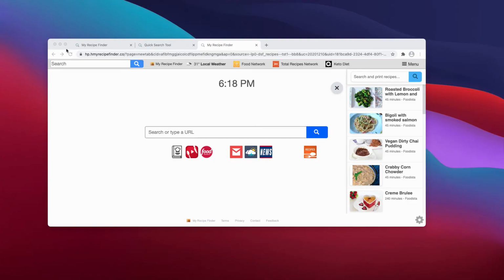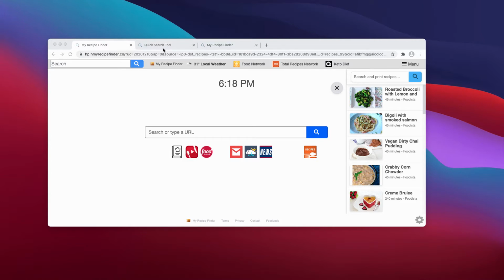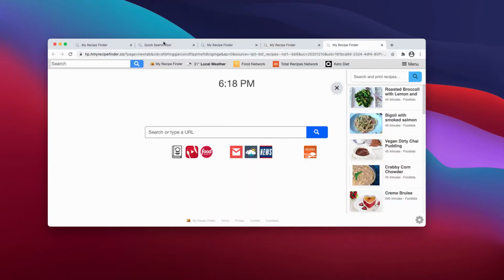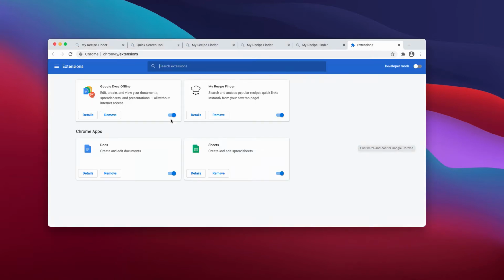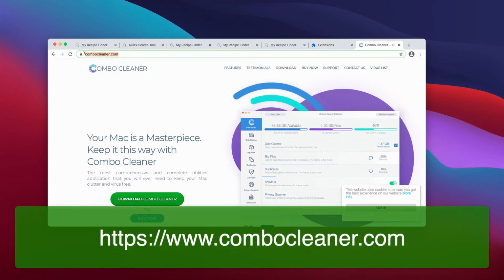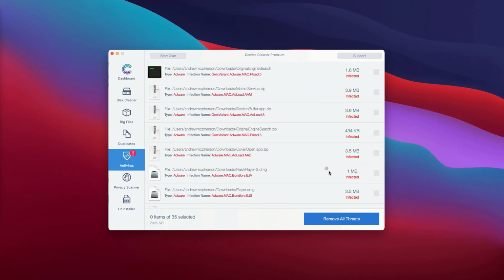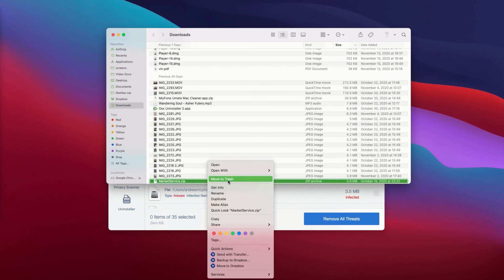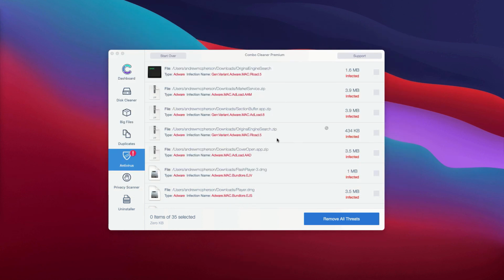My Recipe Finder (printmyrecipes.com) hijacker removal guide.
My Recipe Finder is a browser hijacker promoted by means of the printmyrecipes.com pop-ups. Remove them with Combo Cleaner Antivirus or follow the manual recommendations in the video.